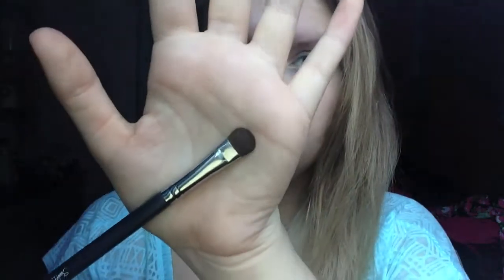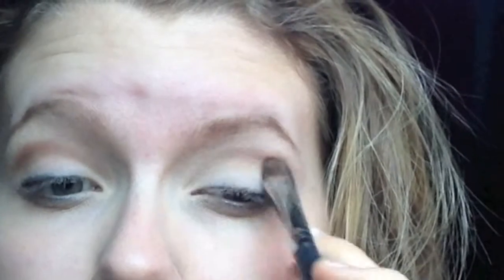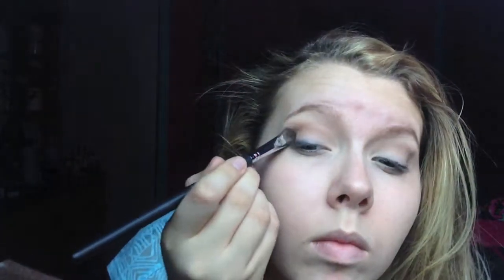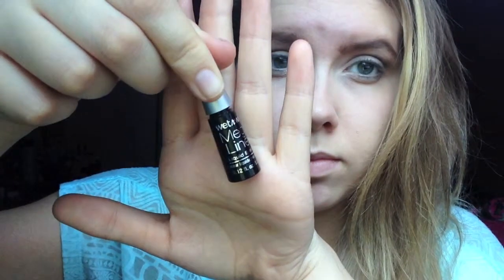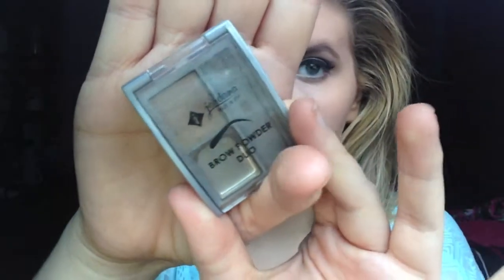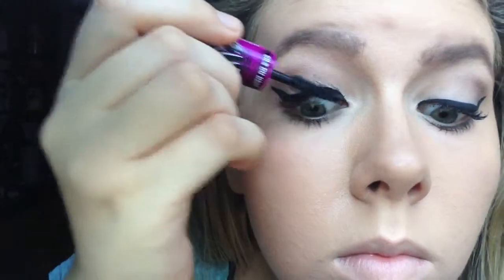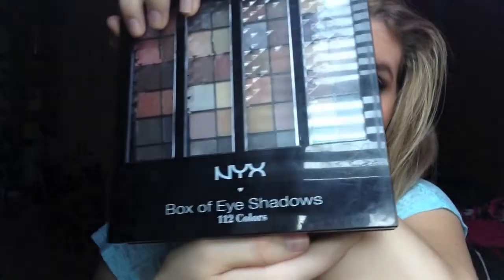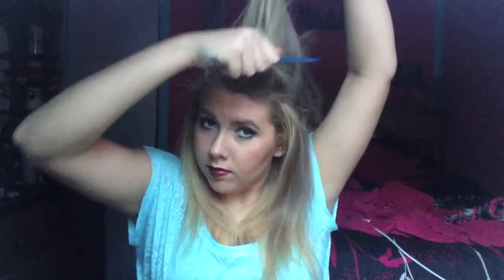GRWM: Fall Inspired Makeup Look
PRODUCTS MENTIONED!

Wet n Wild Liquid Eyeliner
Jordana Brow Powder Duo
Maybelline BIG EYES Mascara
Wet n Wild bronzer  "Ticket to Brazil"
Revlon Super Lustrous Lipstick "Champagne on Ice"
NYX Box of Shadows 112 Colors
Tresemme Dry Shampoo